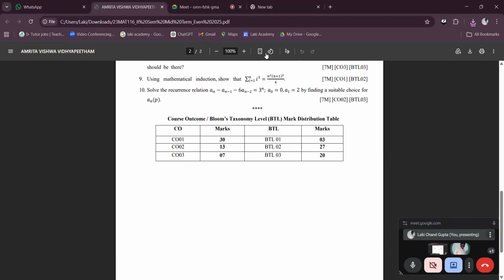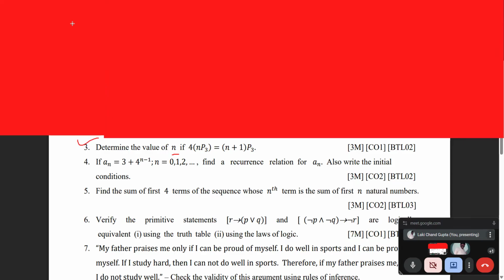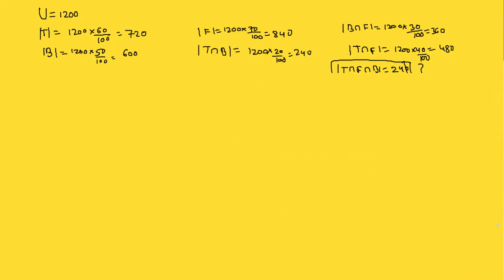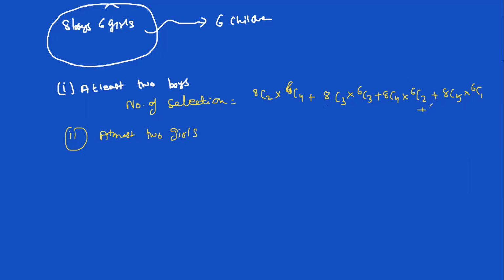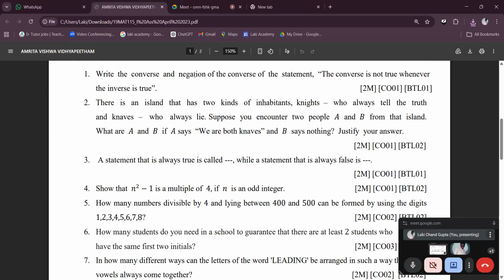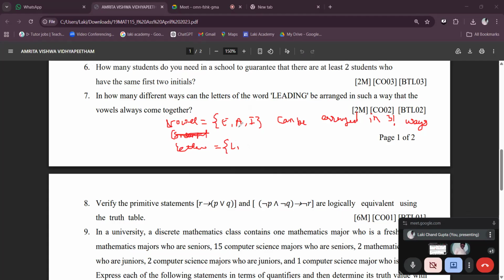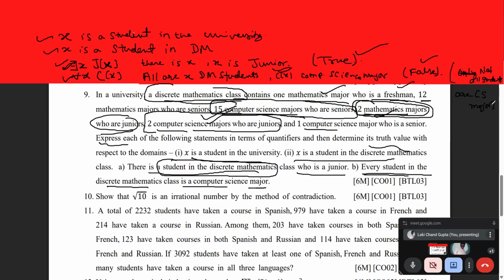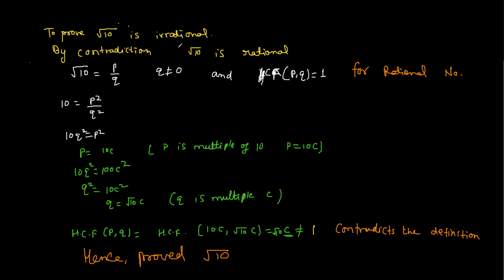dhanvant class on practice